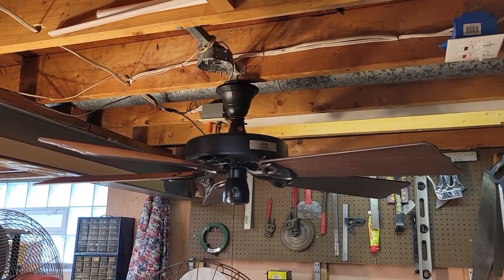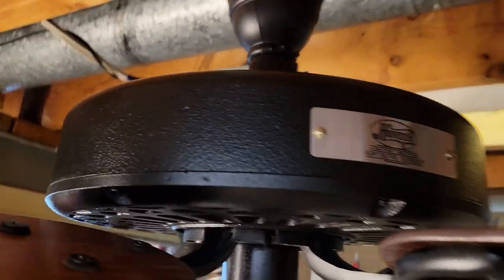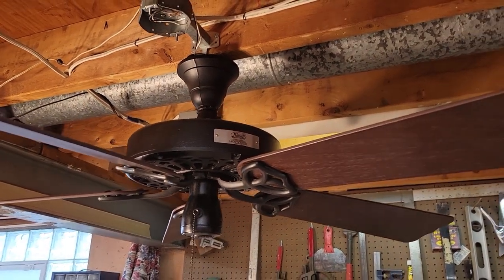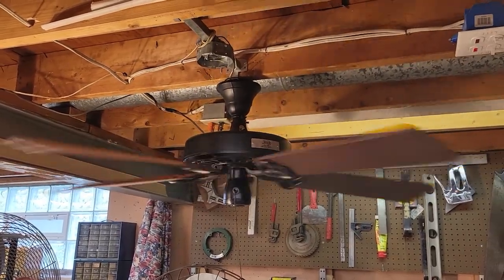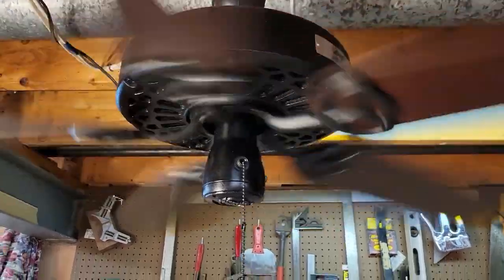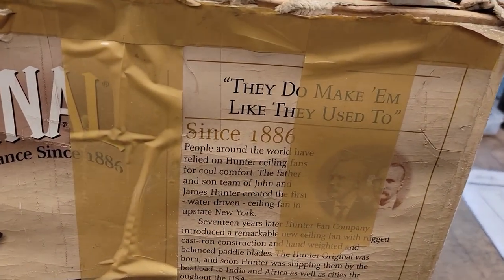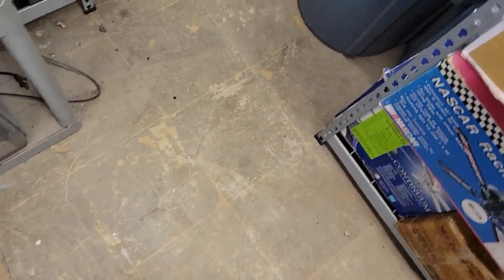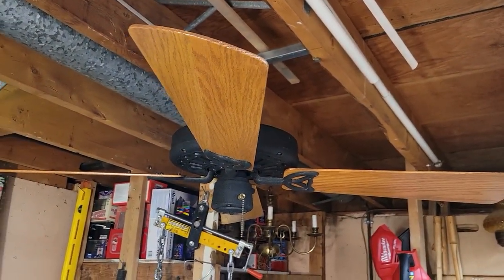Hunter Original Archive Series 52" Ceiling Fan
52" Antique Black Hunter Original Archive Series ceiling fan from 2007. The Archive Original is a limited edition of the Original designed from an old Hunter design patent thought up around the 1920s. The design went unused until 2000 when this series was introduced. In the early 1980s, NuTone found this unused patent which had since expired and designed the Hacienda from it.